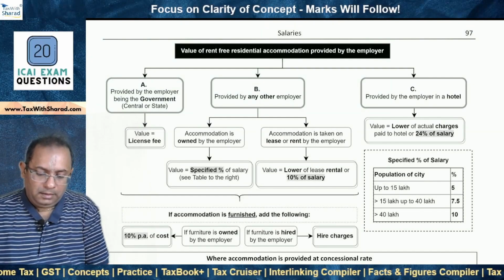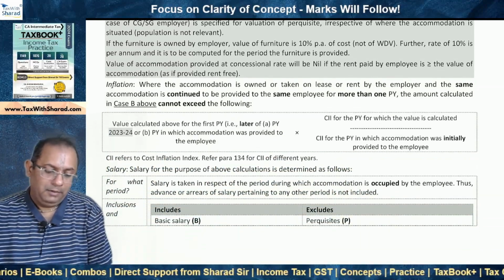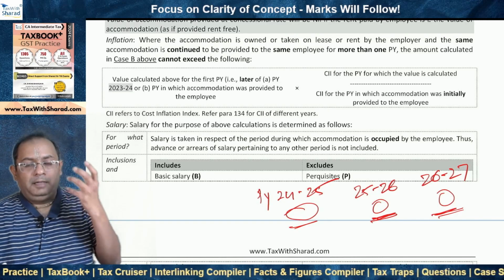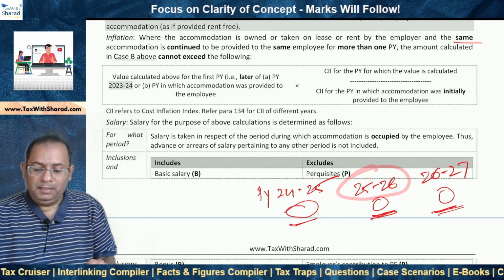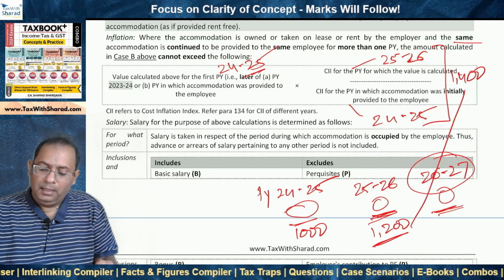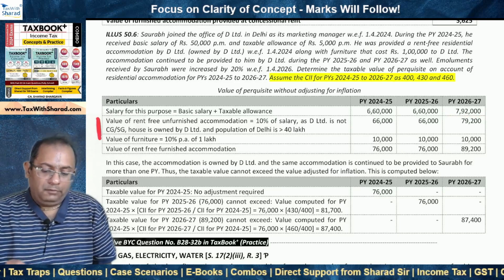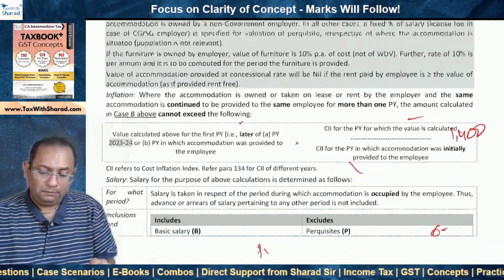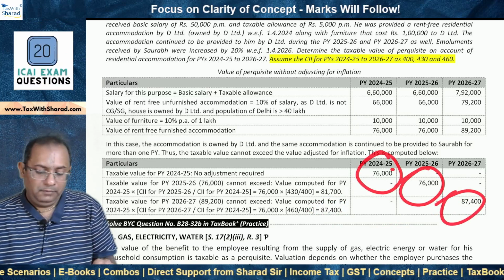(English) How to compute inflation-adjusted perquisite value of accommodation / CA. Sharad Bhargava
As per a recent amendment, where the accommodation provided by the employer to the employee continues to be provided to the same employee for more than one PY, the value of perquisite cannot exceed the inflation adjusted value. In this video, I have explained this concept with the help of an illustration.